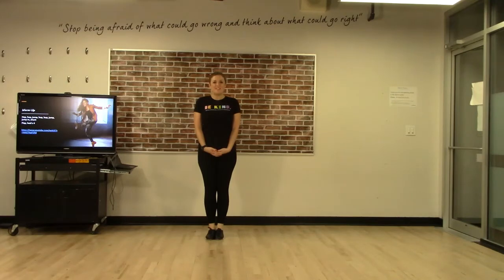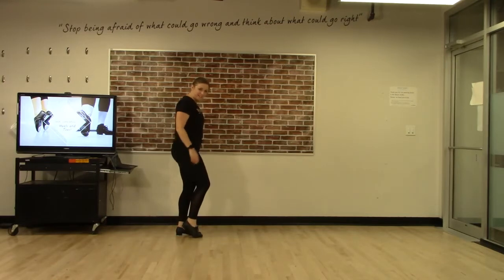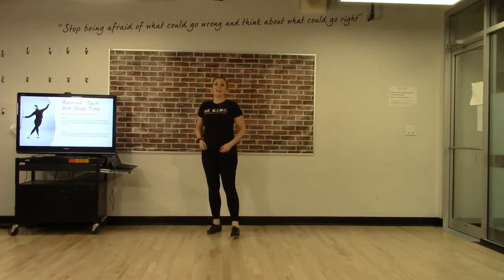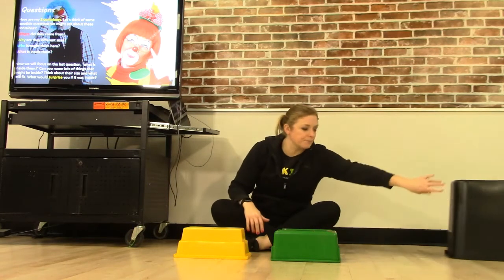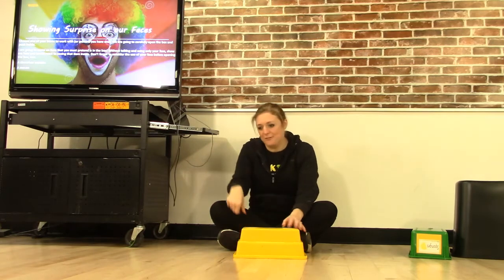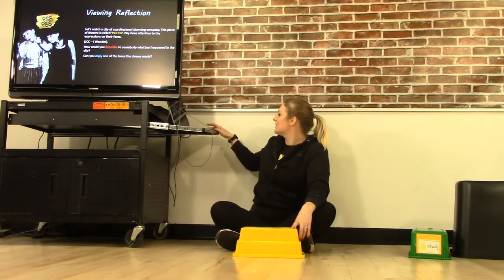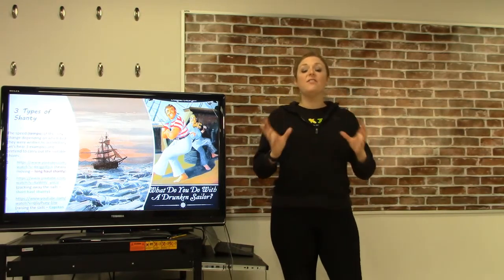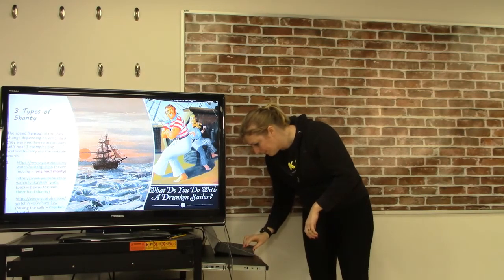Upper Primary Around the World Lesson 12